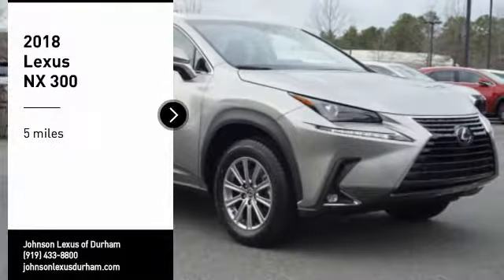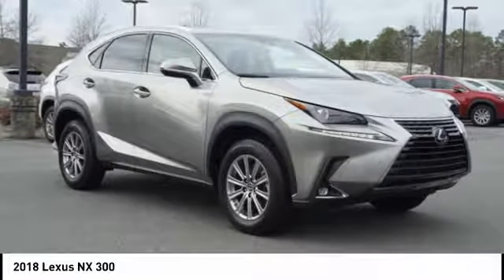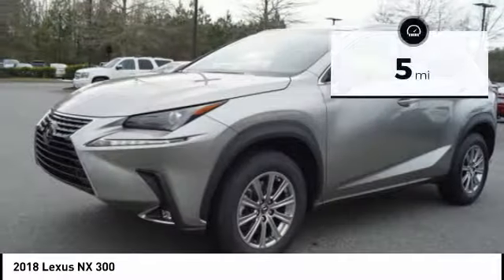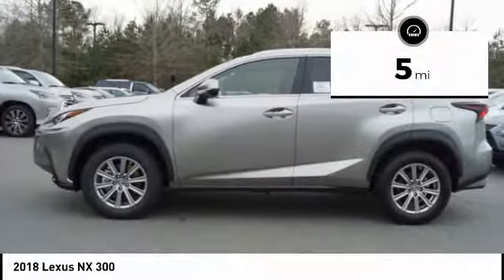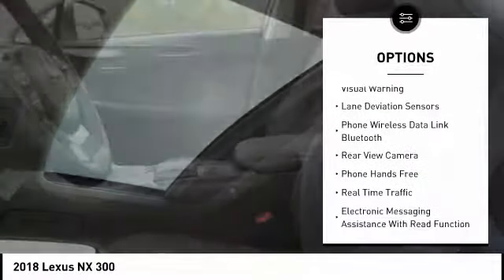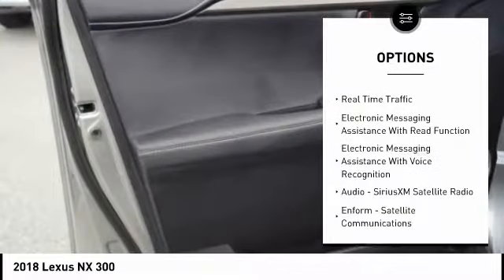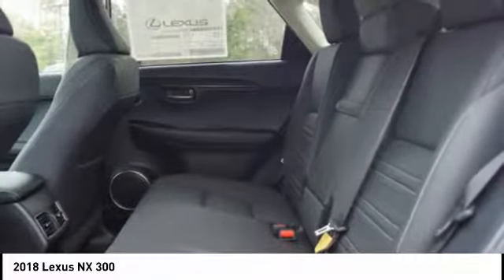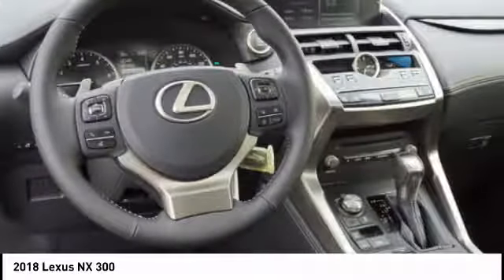2018 Lexus NX 300 for sale in Durham NC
2018 Lexus NX 300 for sale in Durham NC - Stock # D90851
Year: 2018
Engine: 2.0L 16V DOHC
Transmission: Automatic
Exterior: Atomic Silver
Interior: Black Nuluxe With Dark Umber Trim
Drive Train: FWD
Cylinders: 4
Trim: N/A
Address:
VIN: JTJYARBZ5J2099188